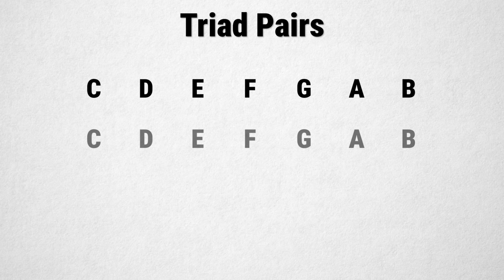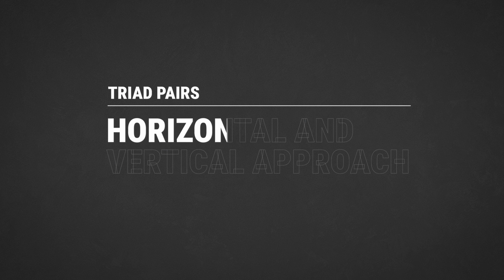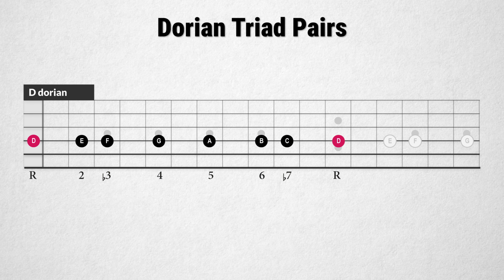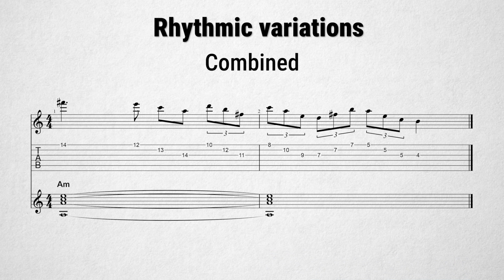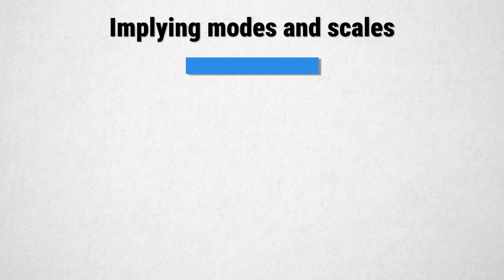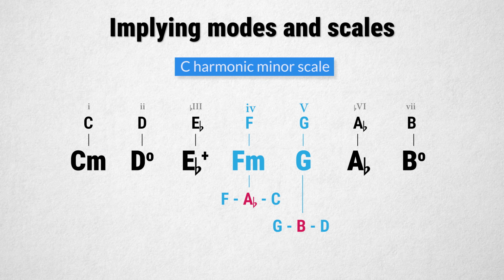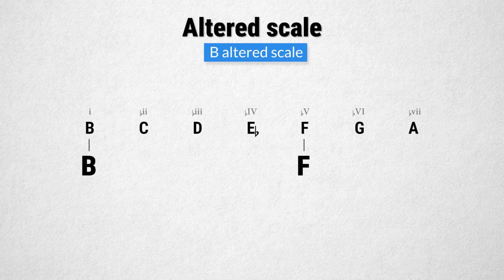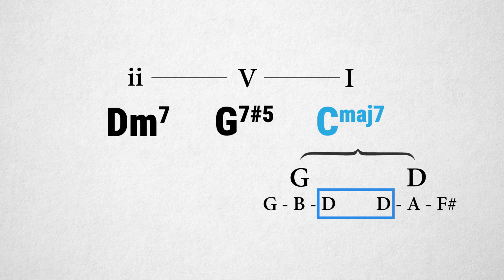Creative solos with TRIAD PAIRS for MODAL and EXOTIC sounds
Follow this guitar tutorial and get creative by improvising with triad pairs for modes and even exotic sounding guitar licks. “Triad pairs” is a soling technique that comes from Jazz, but can be used in other styles of music too. By using two simple triads you can construct a hexatonic scale that outlines any scale you want. From modal sounds like Dorian, Lydian and Mixolydian to altered sounds with triad pairs in the melodic minor scale and exotic sounds like the Dorian #4 scale and harmonic minor scale. All with a pair of two simple triads!
0:00 Introduction
0:30 What are triad pairs?
2:25 Horizontal and vertical approach
3:39 How to use triad pairs
5:30 Rhythmic variations
6:46 Imply scales and modes
7:16 Dorian triad pairs
8:01 Lydian triad pairs
8:43 Mixolydian triad pairs
9:21 Exotic triad pairs
10:12 Harmonic minor triad pairs
10:45 Melodic minor triad pairs
11:27 Altered triad pairs
12:52 Example: II-V-I
14:44 Conclusion